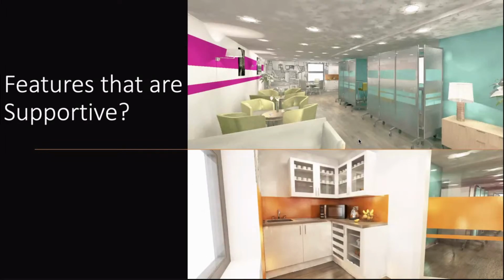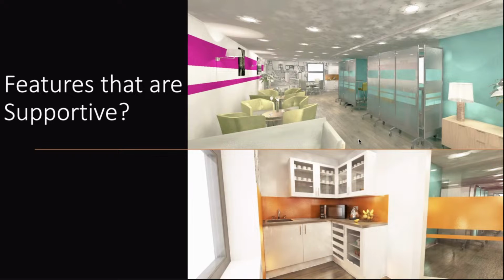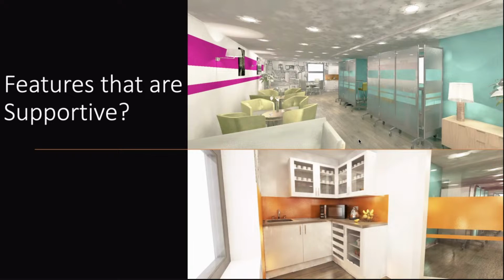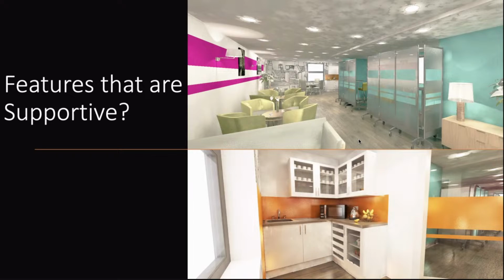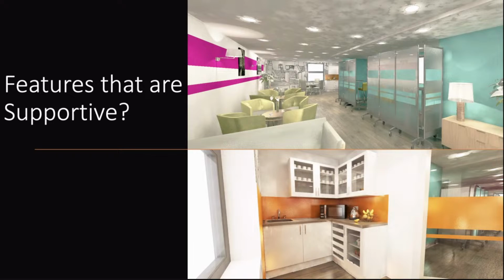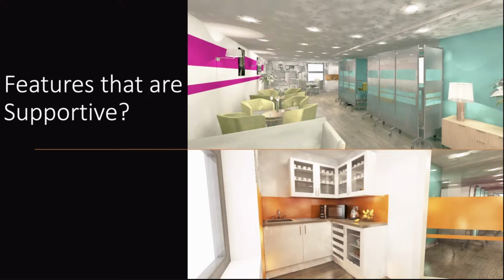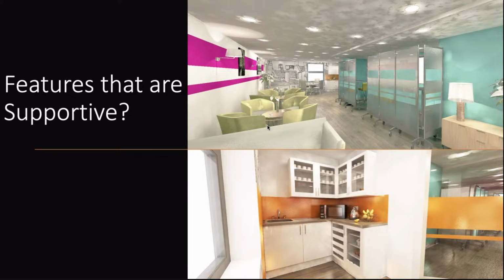Dementia-Friendly: How Can we Create Enabling Environments? - iGeriCare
Learn what dementia-friendly environments are, what they look like in practice, and what you can do in your own home to make it more dementia-friendly to allow your loved ones to continue to live safety and optimize their function with Dr. Anthea Innes from McMaster University.

Interested in learning more about dementia? Explore our free, online multi-media e-learning lessons